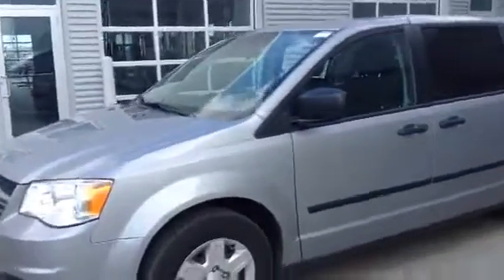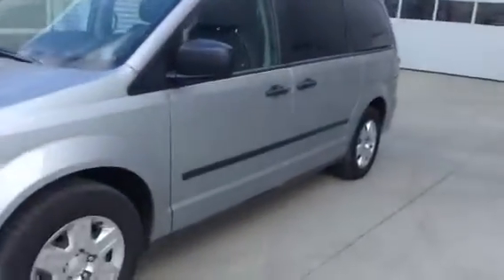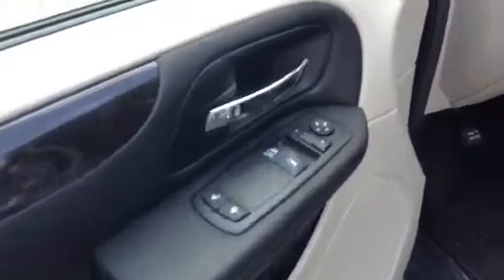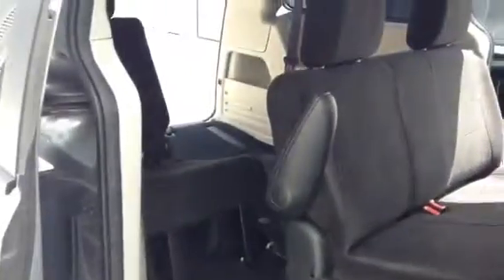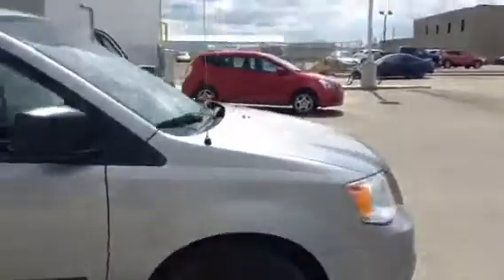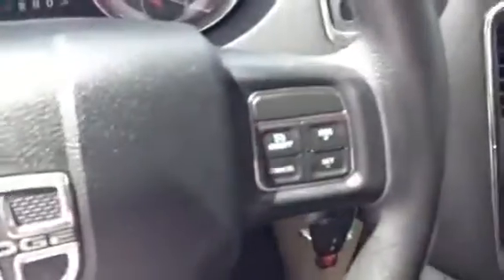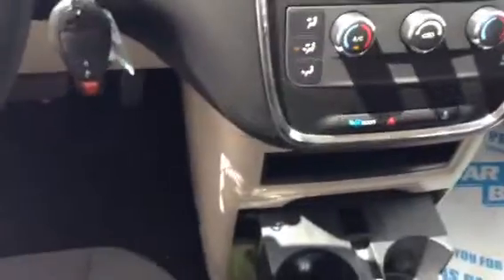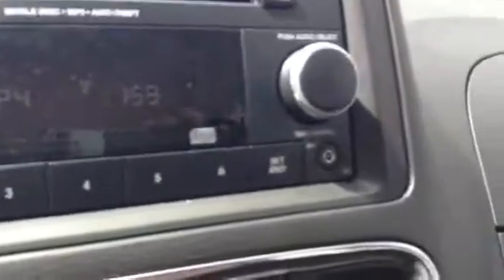Roy's grand caravan